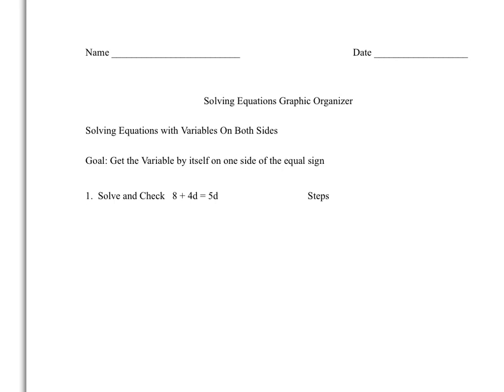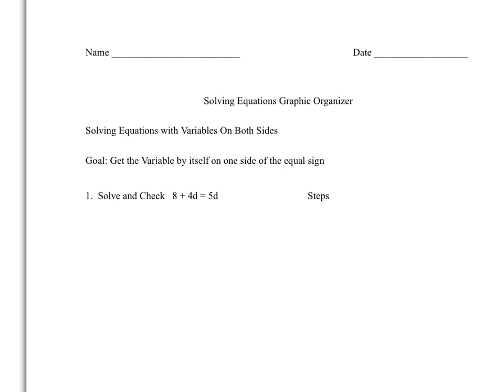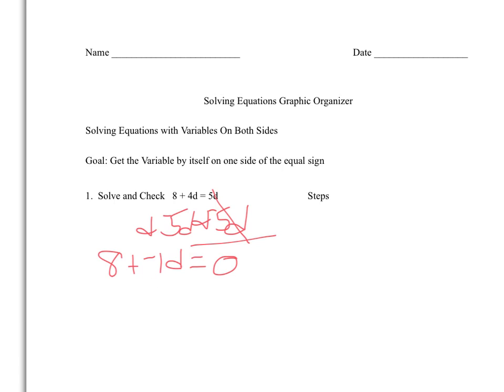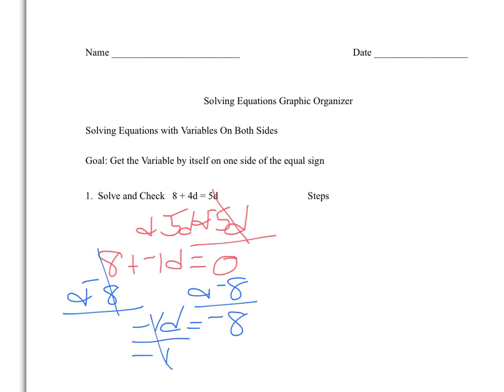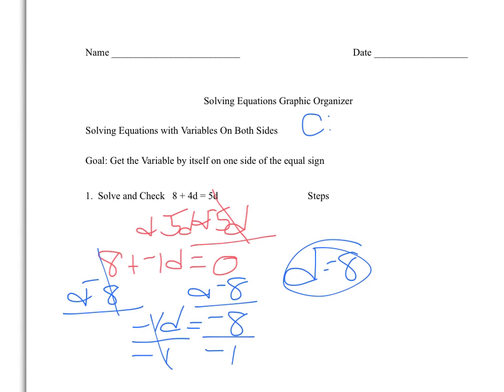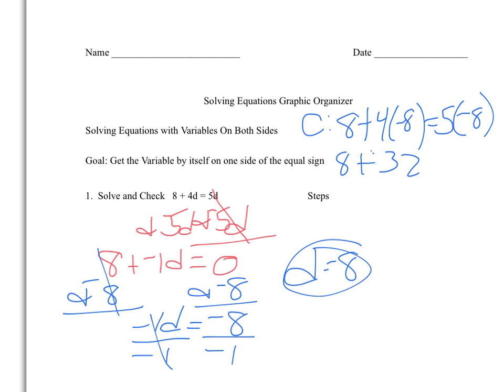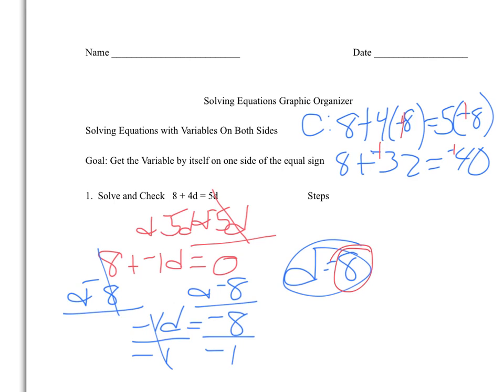Variables on Both Sides